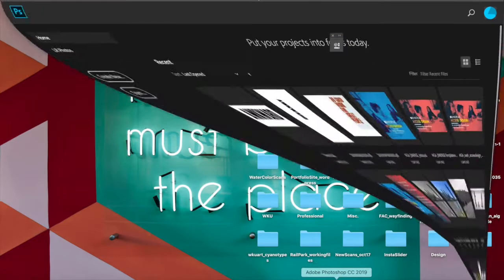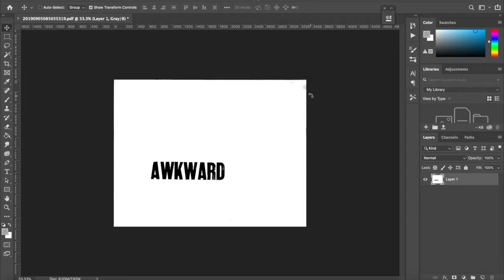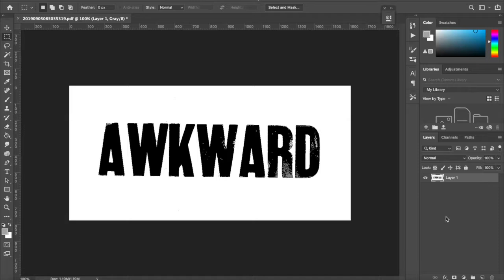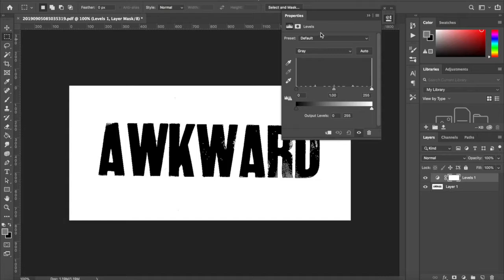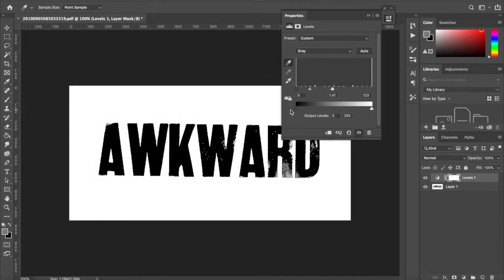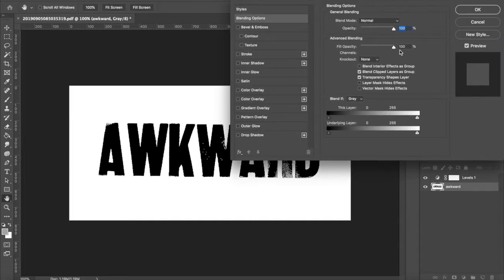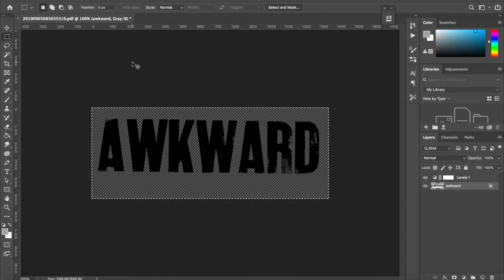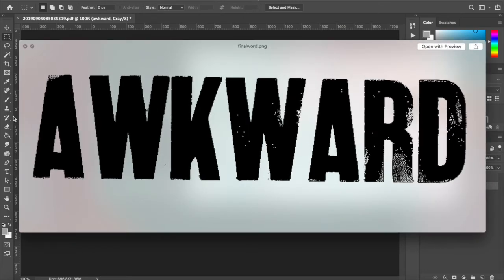Prepping Scanned Content in Photoshop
Part 1 of prepping a scanned image for animation in After Effects.